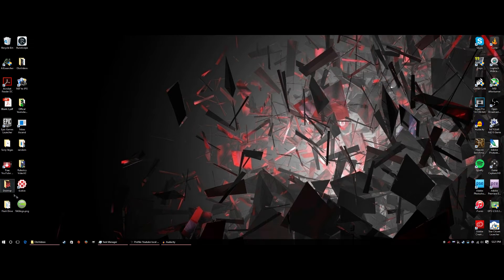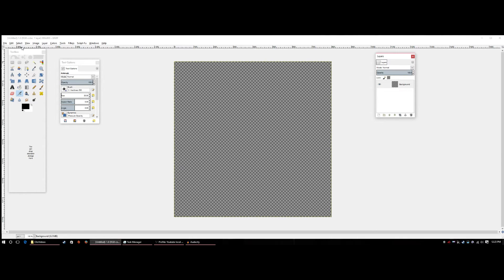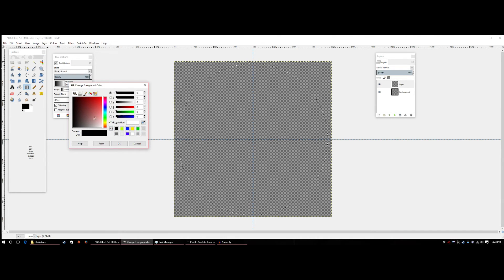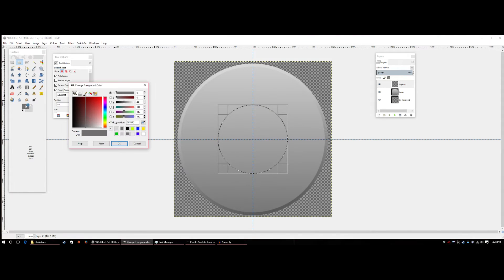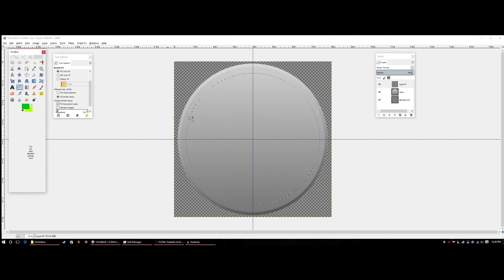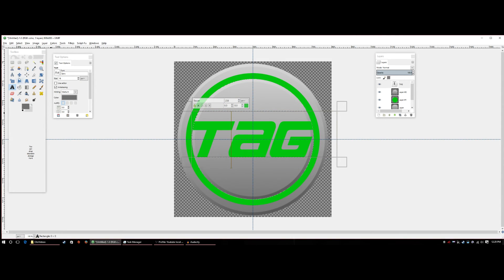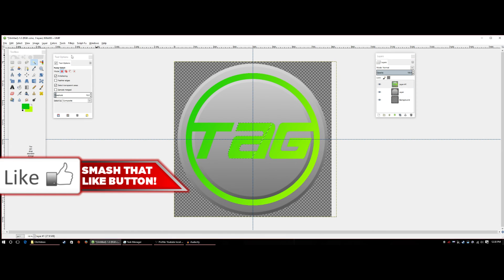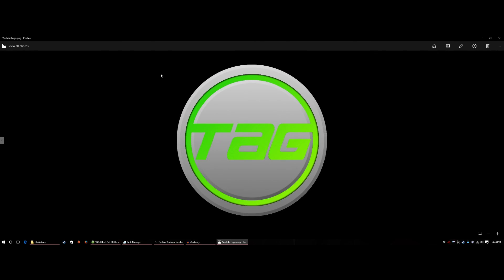DIY: Create your own Professional YouTube Logo FAST FREE AND EASY! (Gimp 2.8) 2016!!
Yo guys what is up Total Recall Gamers! Today's video is a reboot of my YouTube Logo Tutorial I did in the past! I felt the need to redo because since then i have learned so much about Gimp and Visual Graphics.

Buy exclusive TRG Snpabacks, T-Shirts, Varsity Jacket Mug and more today!